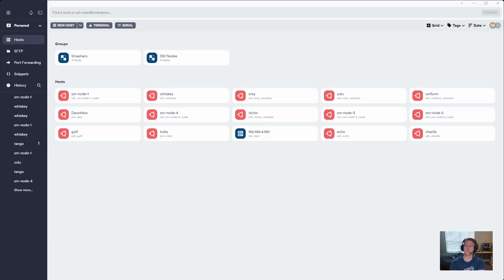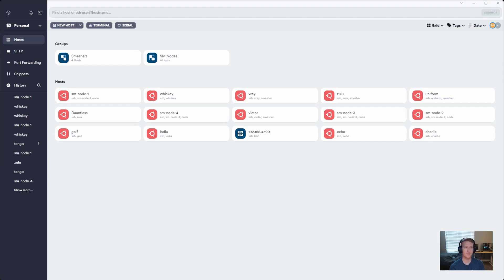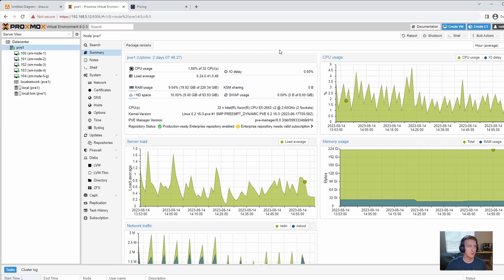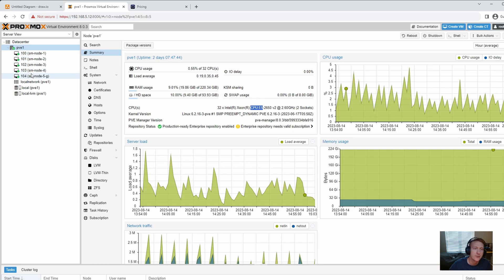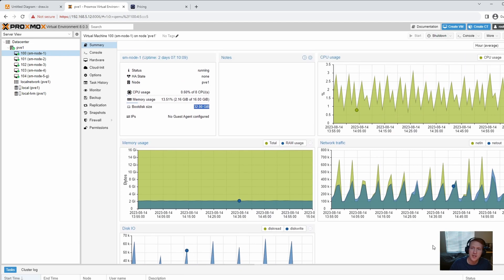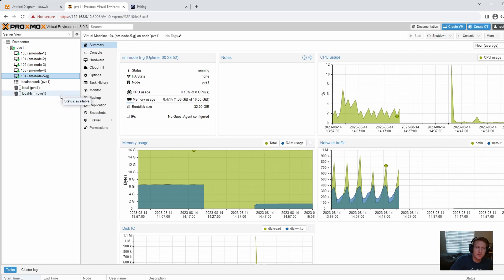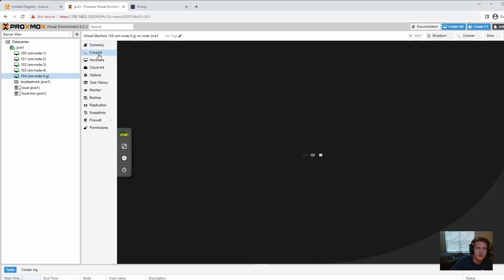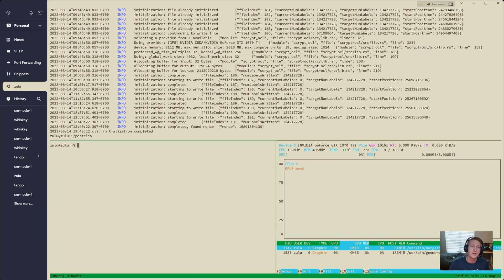How I Manage my Spacemesh Nodes with Proxmox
This video is not a tutorial, but mostly just a quick overview on how I manage my nodes with proxmox and termius, since I have been getting some questions about it.

There are a lot of tutorials out there on proxmox so I likely won't do any on that, but I will create a few more on proxmox when it relates to Spacemesh.